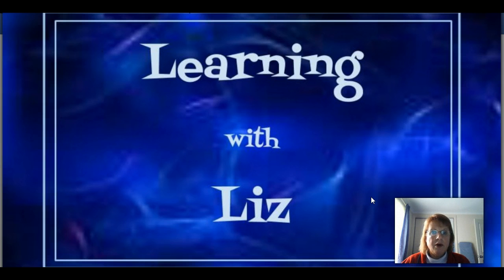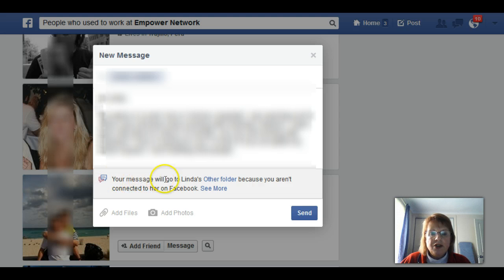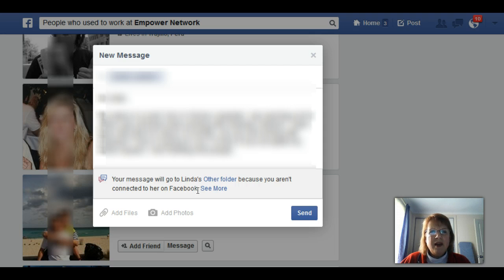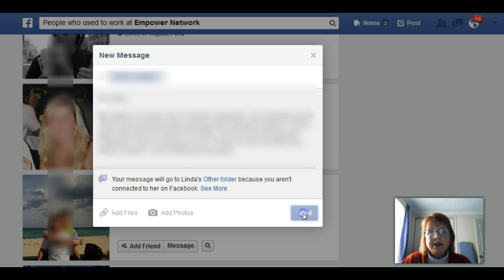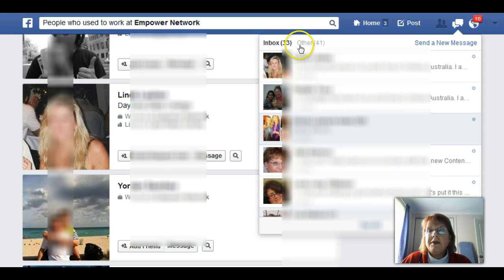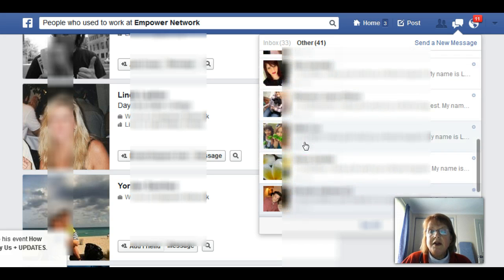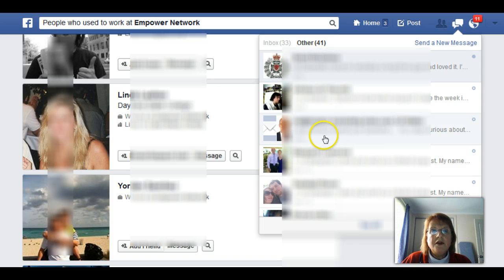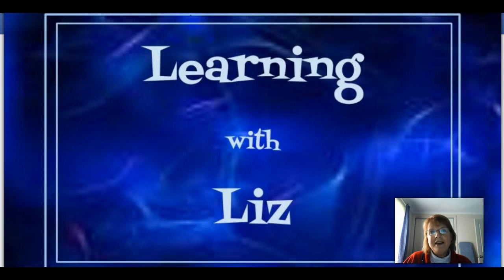Facebook's "Other" folder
Have you ever wondered where Facebook's 'other' folder is? I did and could never find it. This short video shows you where to find it so you don't spend ages looking for it, thus wasting valuable time.